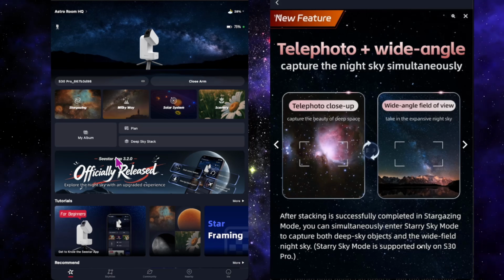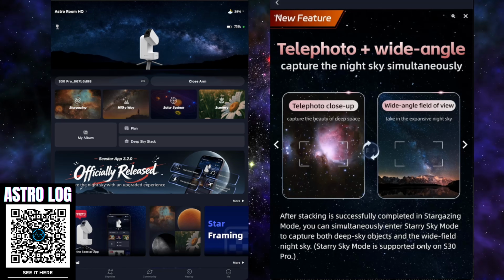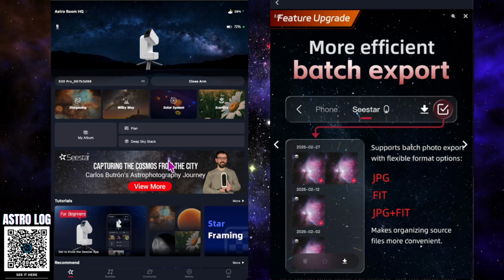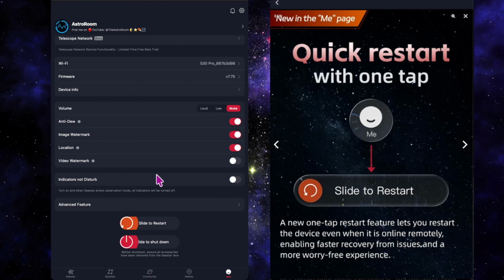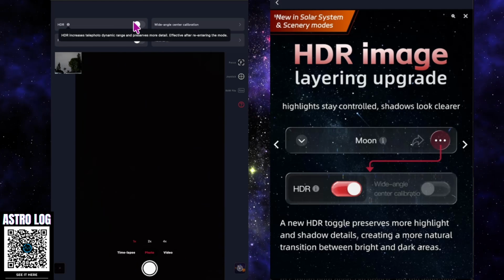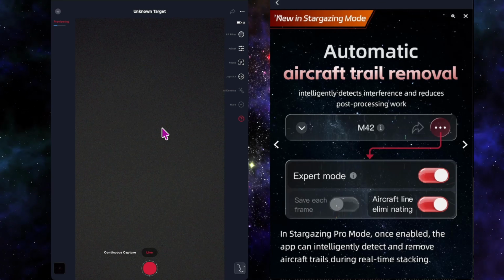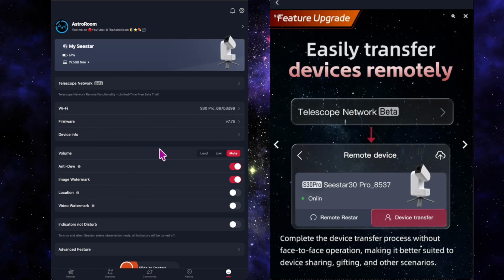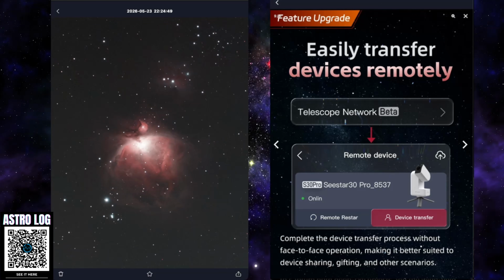🔭 Seestar's NEW UPDATE Just Killed Satellite Trails 🛰️ | v3.2.0 (Firmware 7.75)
🔍In depth dive into the latest Seestar update: v3.2.0 (Firmware 7.75)

📘 Want a book version you can write in?
(Book version does not include moon calendar)

🔭 Protect your Seestar!

❤️ the Astro Room and want to show thanks?

⭐️ZWO Seestar Tripod Head TH10 EQ Wedge

Seestar accessories that I use:
Charger/Battery Power
Dew Shield/Light Pollution Blocker
Diffraction Spikes
Bahtinov, Diffraction, Dust Cap
Bahtinov Mask & Dust Cover
Dust Cover (cap only)
Filter Adapter

My Setup/Tech Gear used to make this video:
Tablet (iPad Pro 11inch 2nd Gen)
Adjustable Tablet Stand

About:
Exploring the power of the Seestar smart telescopes from Southern California, USA (Bortle 8)! The Astro Room enjoys the following scopes: Dwarf Mini, Seestar s30, s30pro, s50, and a Celestron Nextstar 8se Telescope.

⏰ TimeStamps
0:00 Intro
0:09 Ten New Features
0:38 Astro Log
1:58 Feature 1 (Simultaneous Milky Way and Stargazing)
2:43 Feature 2 (Batch Export & File Format Options)
3:29 Feature 3 (Reebot with 1 Tap)
4:05: Hidden Bonus (AI assistant voice change)
4:42 Feature 4 (Milky Way Freeze Foreground)
5:17 Feature 5 (HDR for Solar System and Scenery Modes)
5:46 Feature 6 (Auto LP Filter)
6:30 Feature 7 (Auto Aircraft Trail Removal)
7:55 Feature 8 (Location Watermark Toggle)
8:18 Feature 9 (Transfer Device Remotely)
8:44 Feature 10 (DBE upgraded)